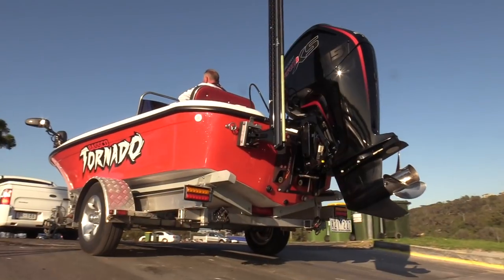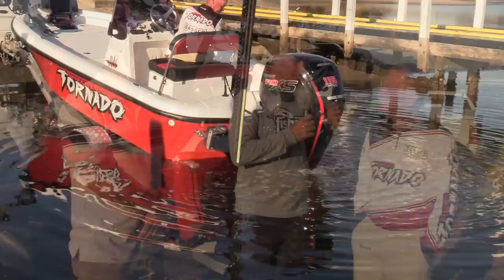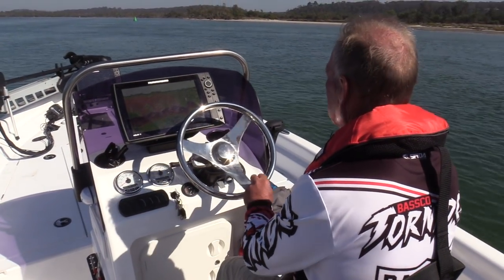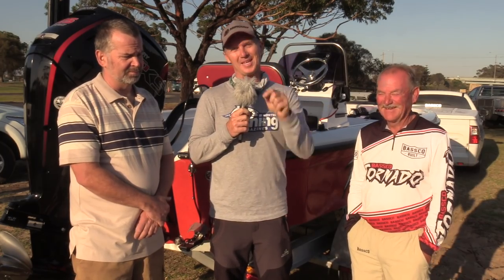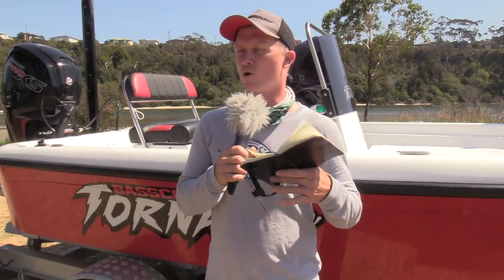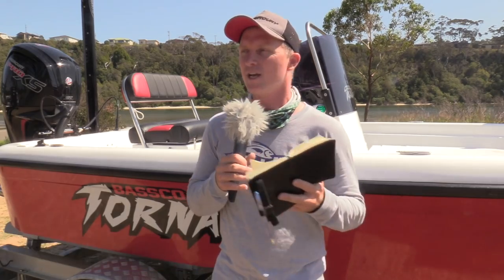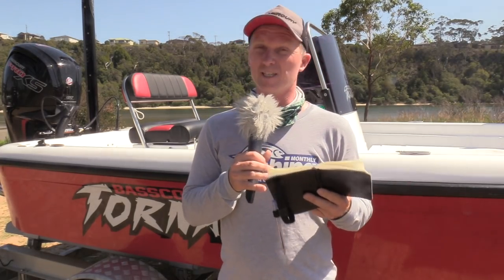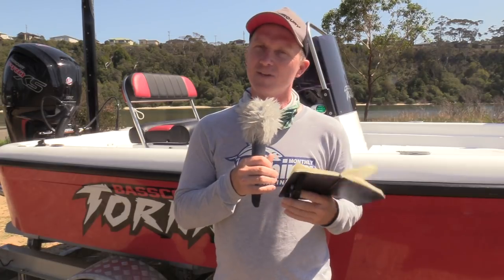Tested | Bassco Tornado with Mercury 115 ProXS 4 stroke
It’s hard not to get enthusiastic when talking to Michael Boag from Bassco boats. The Gippsland Lakes boat builder has a solid history in building big, diesel powered fibreglass boats and only recently turned his hand to making smaller boats designed for fishing.

Cleverly, though, when doing his R&D, Michael enlisted the help of anglers.

“I know it’s a strange concept - actually talking to the guys who will use the boat,” he quipped sarcastically during the video interview (scan the QR code hereby for details), but for me, layout and the ability for a goat to securely hold all of your gear and to keep it dry is a benchmark that I judge a fishing boat by.

After all, locally built craft have to compete with imported fishing boats that have had decades to evolve to a point where they are a pleasure to use.

I’m happy to report that not only are the Bassco boats seemingly well built, but they will hold the gear of the biggest tackle junkie for a social or tournament angler.

Bassco customer, Wayne Mauger, brought his Tornado along to the test day. He came out of an American built Triton bass boat into the Bassco and couldn’t be happier.

“This boat does everything that my bass boat used to do, but I can still get out and fish offshore,” Wayne said.

“I like to sit down when I drive a centre console - which is unusual - but to me, this handles like a 7m boat,” he continued.

Unfortunately, the test day was glamour - not a ripple on the water, so we couldn’t independently test the tide in nasty conditions, but we did see how much tackle this thing gobbles up.

With 8 rods under the deck and another 6 around the console, the Tornado boasts 14-rod storage along with 20 tackle trays that are actually accessible.

Whether you are needing a livewell or a kill box, there’s a great, plumbed box under the console seat that serves both purposes.

Powered by a 115 ProXS Mercury, this sure is a fun boat to drive. The 2.1L 4-stroke powerplant delivered great economy at 4,000 rpm cruising speed (2.4km/L at 46km/h) but stretched out to a mid-70 km/h maximum at 6,200 rpm.

There’s also a cavernous fuel tank underfloor - boasting 140L capacity and a theoretical range of around 350km. Plenty for a weekend away.

With a package price of $50,999 for the boat/motor and trailer, it’s up to you after that to accessorise with electronics and electric motors of your choosing. Wayne certainly hasn’t skimped in any of these areas, with top of the line Humminbird and MinnKota gear finishing his rig exactly as he likes it.

They don’t have a website yet, so don’t look for them there. But if you’re considering a local alternative to an imported fishing boat, you do need to throw a Bassco into the mix.

SPECIFICATIONS

Length 5.0m
Beam 2.07m
Transom Deadrise 20°
Capacity 4 persons
Max HP 115HP
(special build 150HP available)
Hull Weight 690kg

PERFORMANCE

RPM Speed (km/h)
Idle 4
1000 8
2000 12
3000 29
4000 46
5000 61
6000 74
6200 76

Best economy at 4,000 rpm @46km/h and 2.4 km/L.